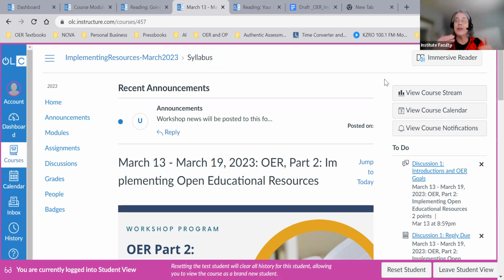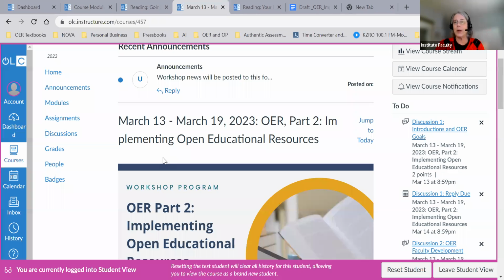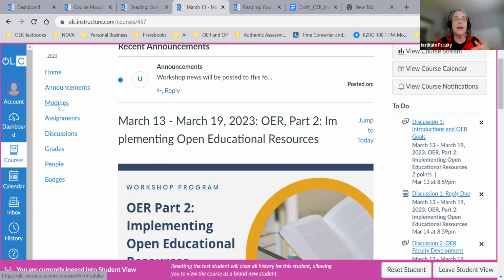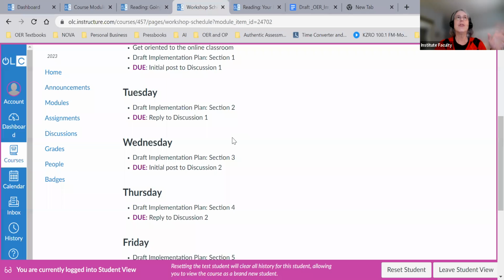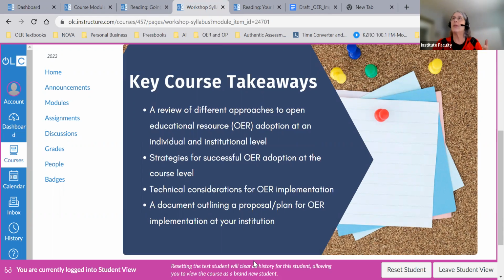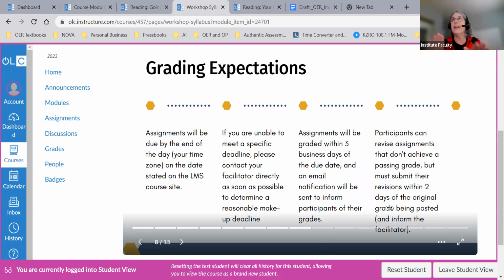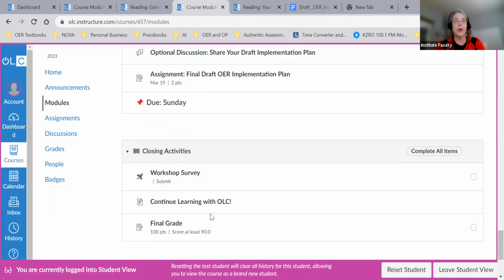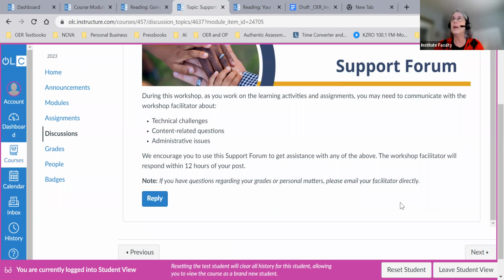Grewe Orientation OER Part 2: Implementing OER